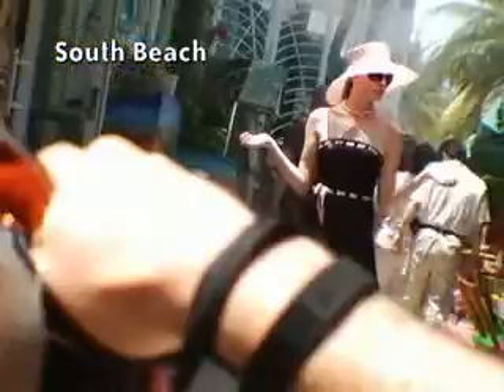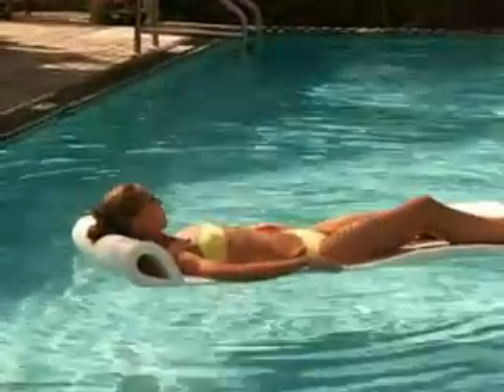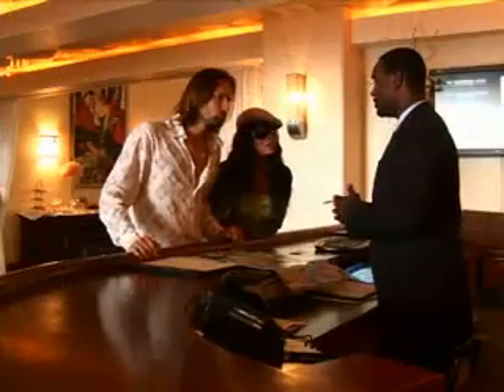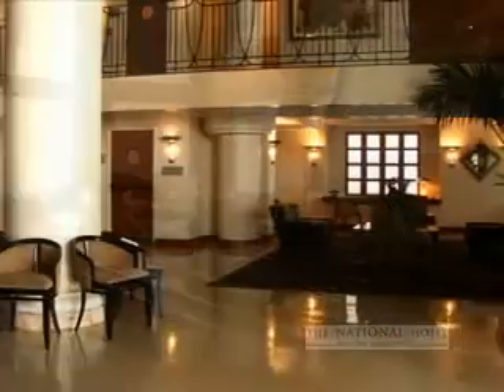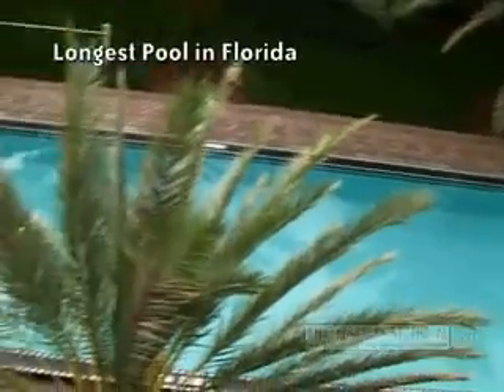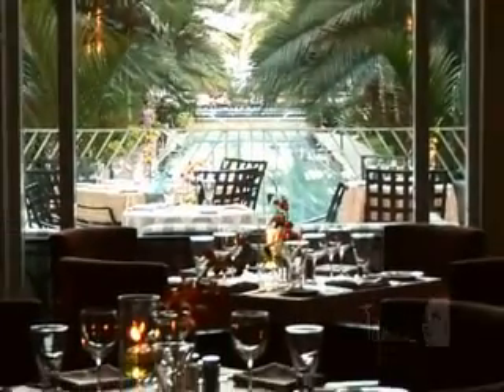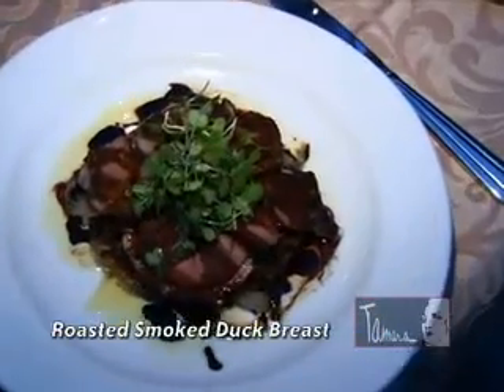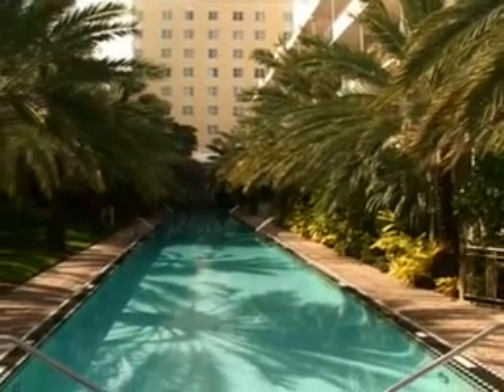The National Hotel